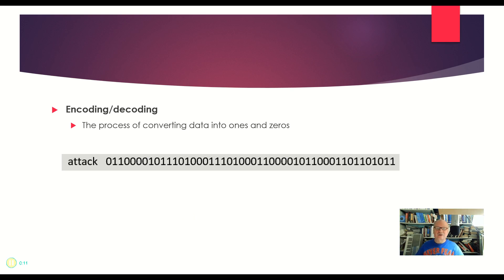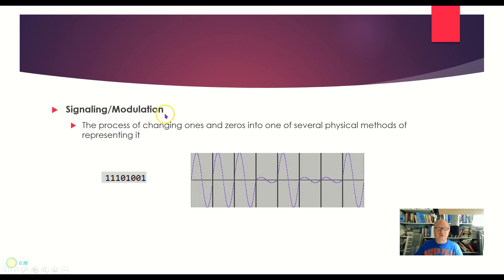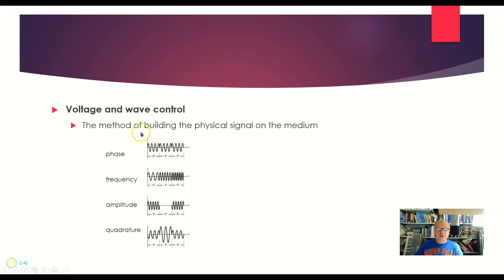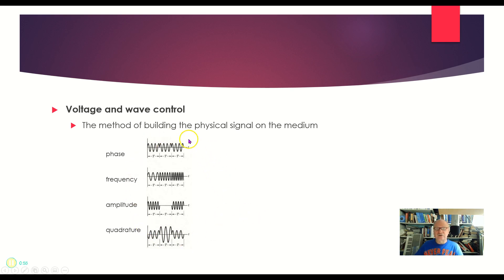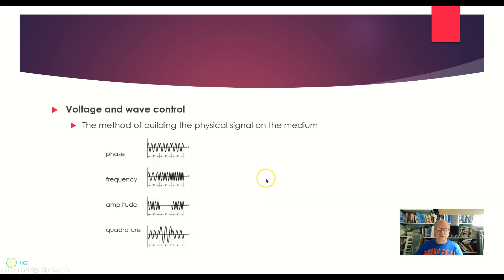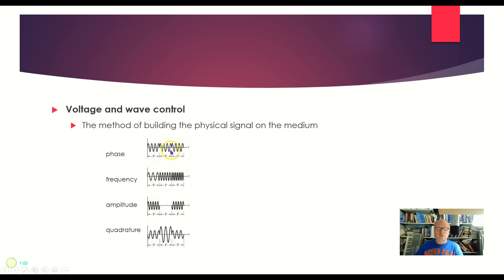2-01 Physical layer scope